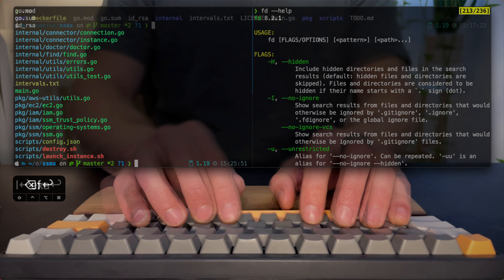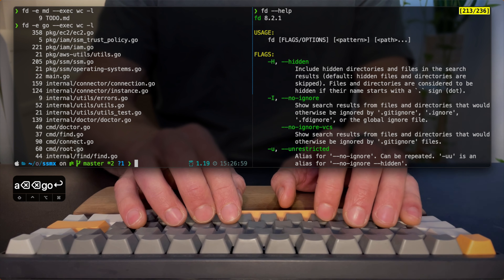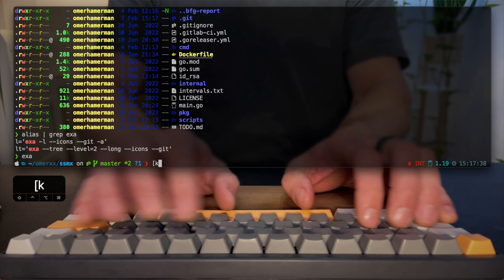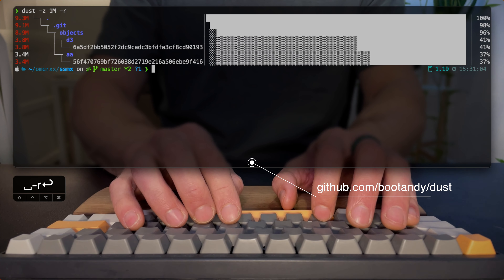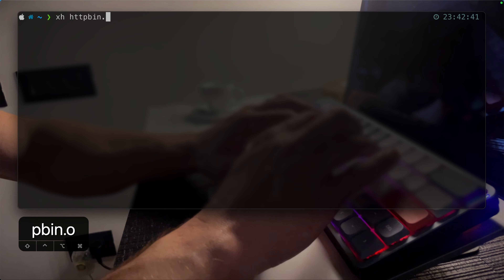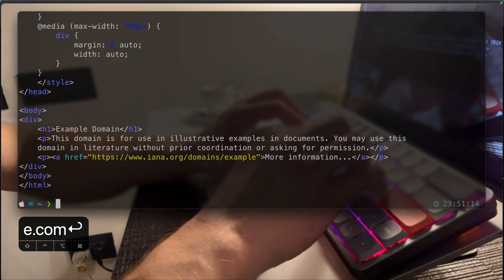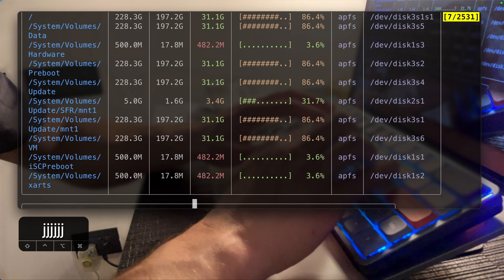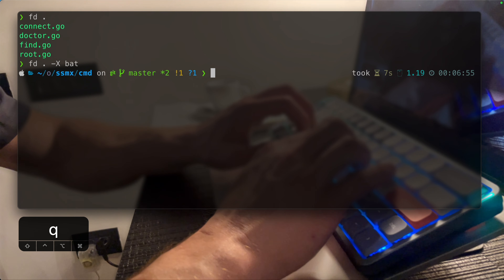These Modern Linux Tools Will BLOW YOUR MIND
Years of using Linux CLI tools with black/white output, messy order and hard syntax are over! Here are modern popular alternatives to make your days brighter, and boost productivity to the max.

(If you enjoy the content) CONSIDER SUPPORTING THIS CHANNEL

⏱ Timestamps
00:00 - Intro
00:24 - find : fd
02:03 - sed : sd
03:13 - ls : exa
04:48 - du : dust
05:41 - dig : dog
06:56 - curl : xh
09:29 - du : ncdu
10:18 - df : duf
11:44 - cat : bat